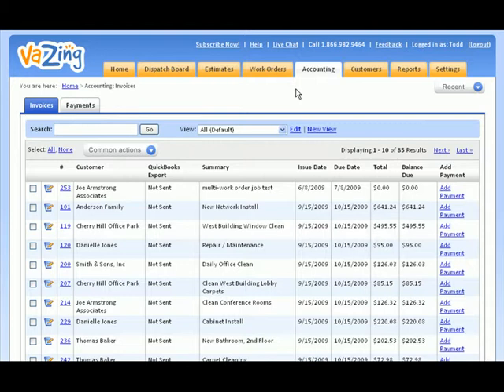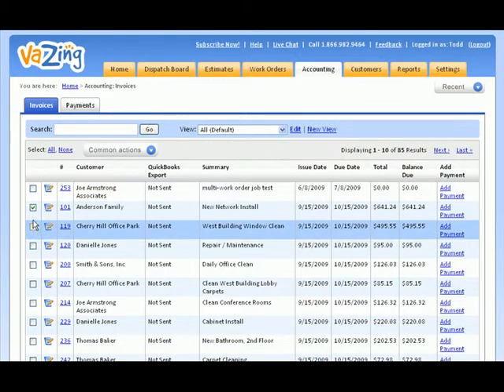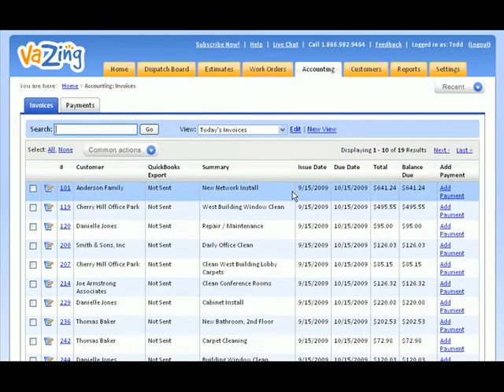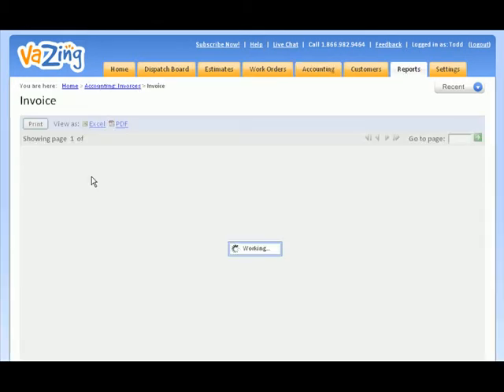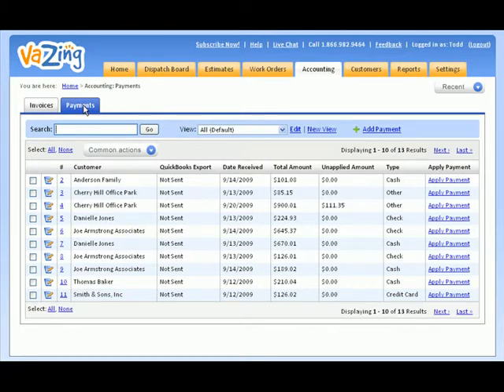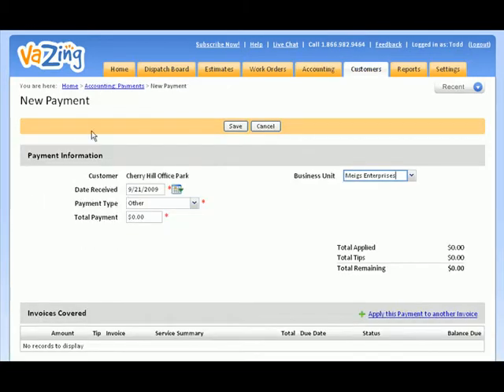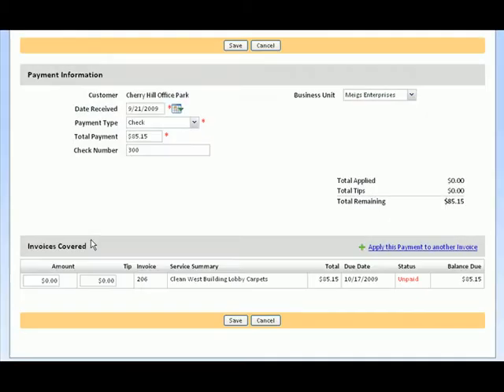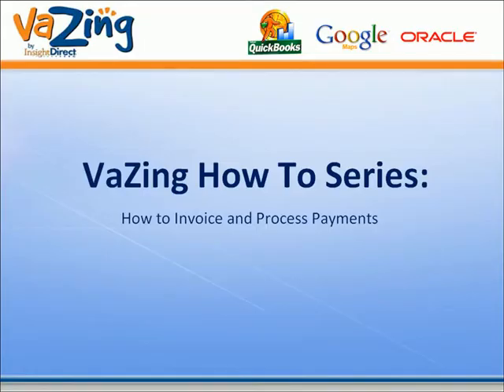VaZing Bootcamp - Learn How to Invoice and Process Payments